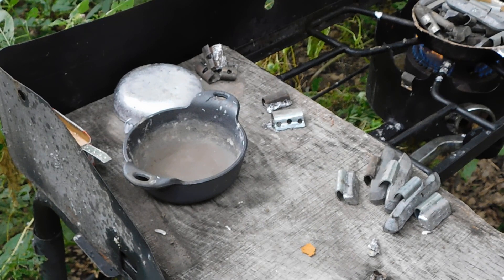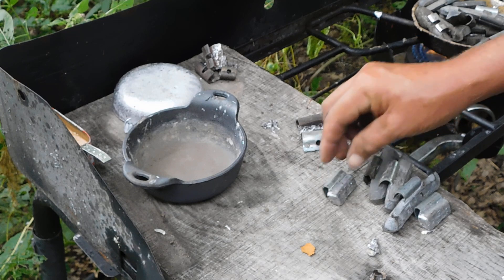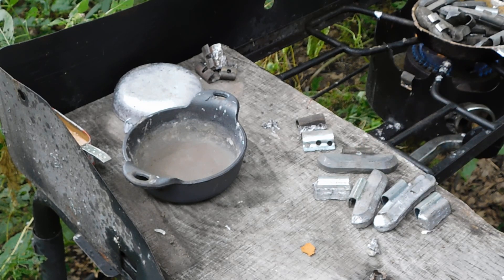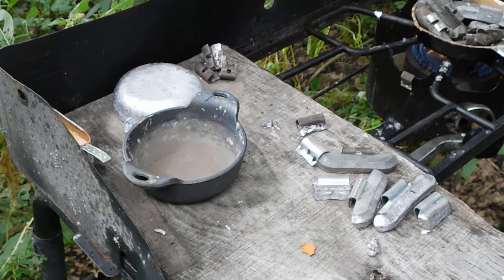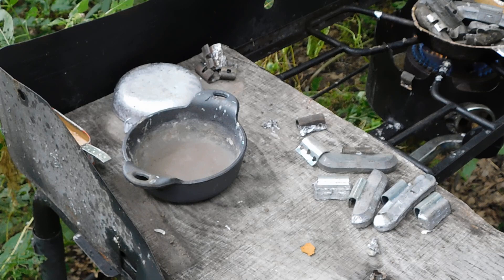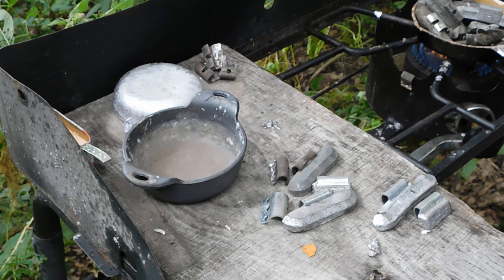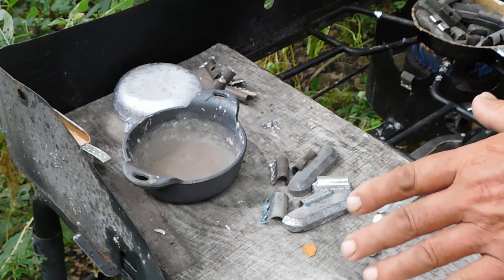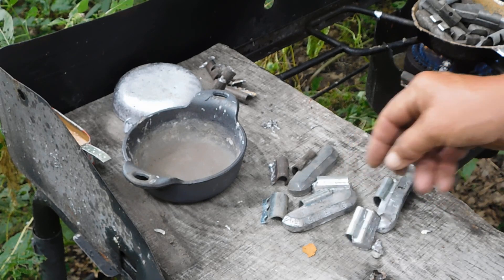Avoiding Zinc contamination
melting down the truck wheel weights